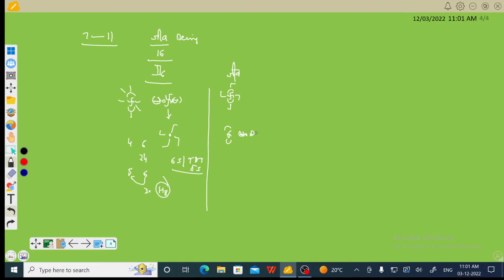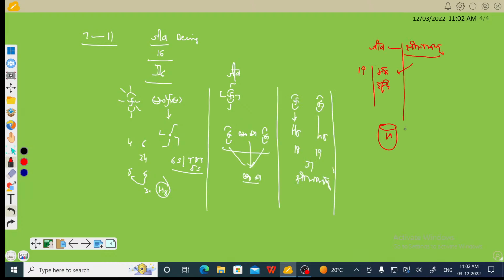Lesson -67 Advanced Vedic Math Shalokas 7 to 11